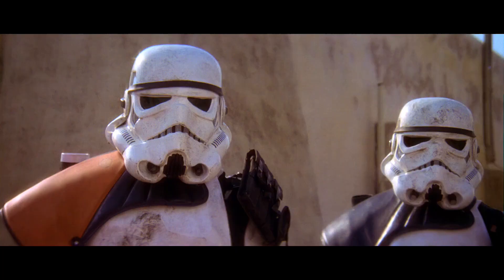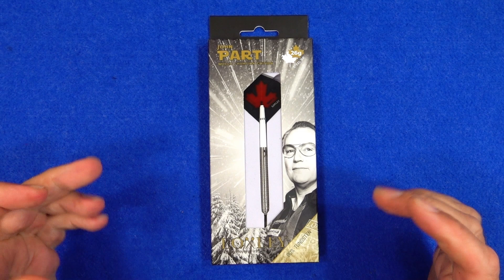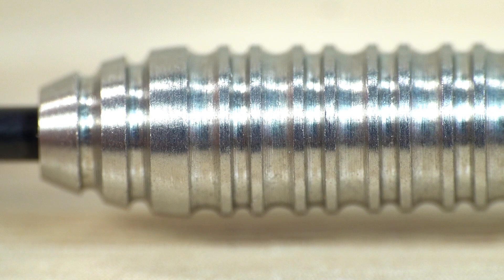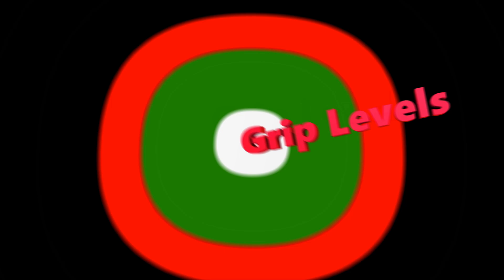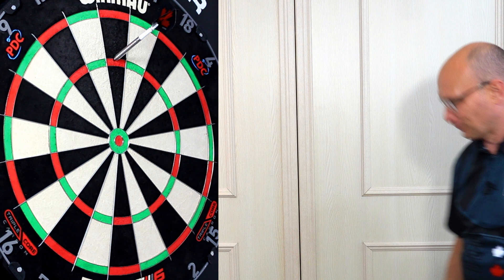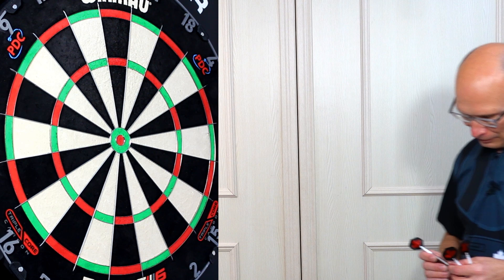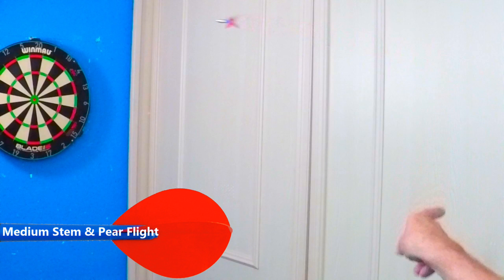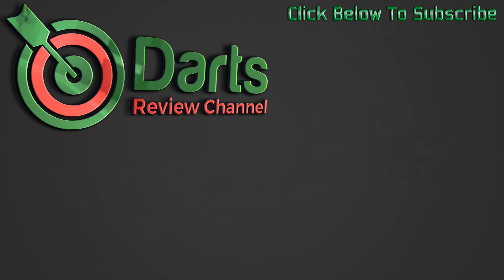Loxley JOHN PART WORLD CHAMPION EDITION Darts Review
A review of the new Loxley John Part World Champion Edition darts.  Nice to see John Part signed up with a brand again and Loxley have a nice set of darts for him.  Its a front weighted style and quite a long barrel but has a similar grip to the old Unicorn John Part Hero darts, so if you liked that grip you should like these.  Also take a look a that great new Loxley John Part shirt, Darth Maple indeed!

Video Index:

00:00 Intro
01:31 Dart Info
01:45 Box & Contents
02:38 Close Look
04:16 Detailed Dimensions
04:49 Weight
05:17 Balance
05:34 Grip Levels
05:46 Darts In Action
10:39 Flight Slow-Mo
11:29 Wrap Up
12:39 Gallery
13:03 End